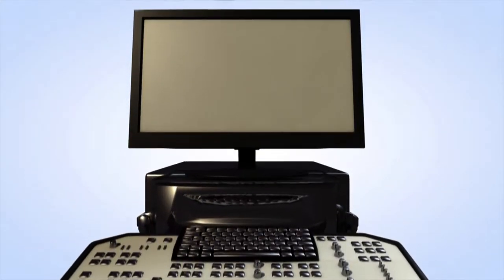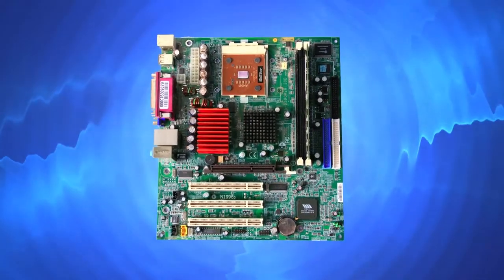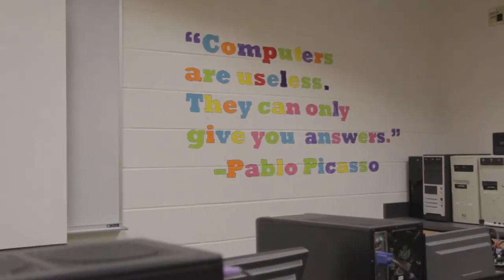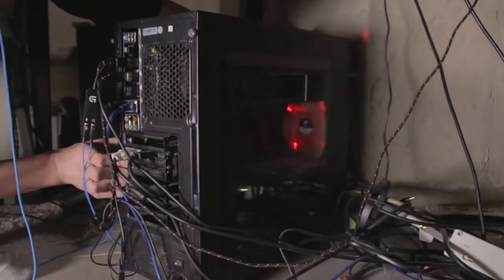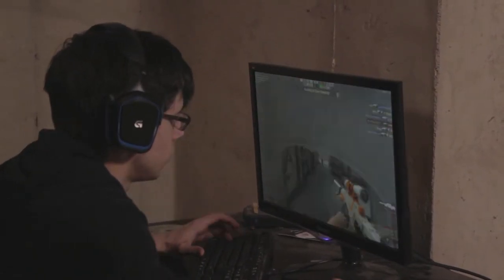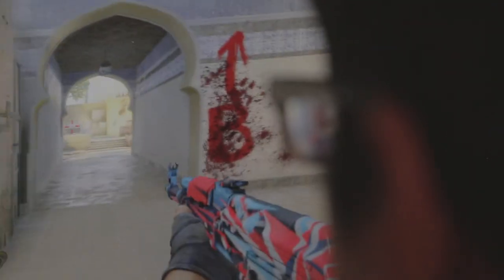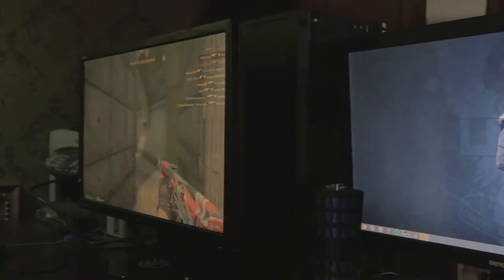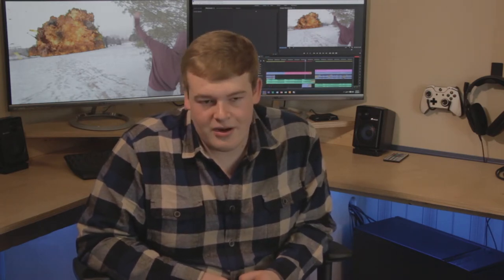"Custom Computers" - A Urquhart, Schick and Waldfogel Mini-Documentary